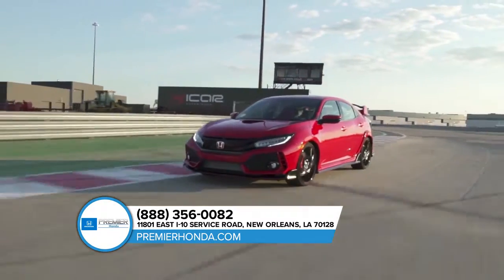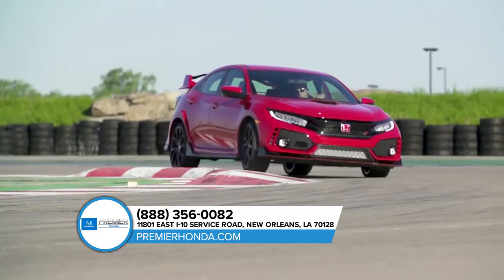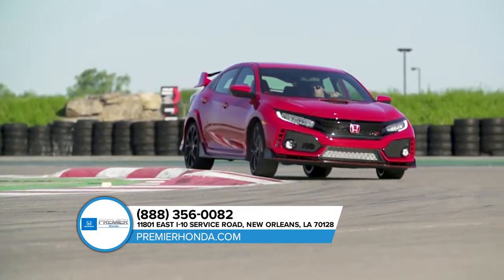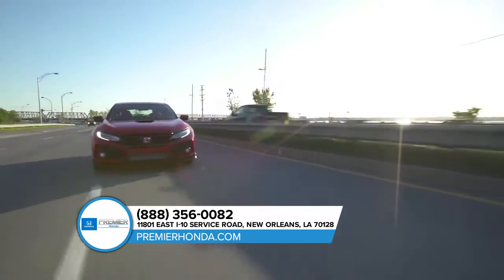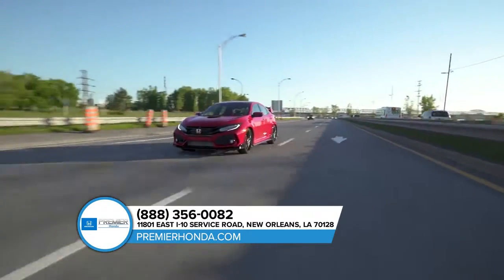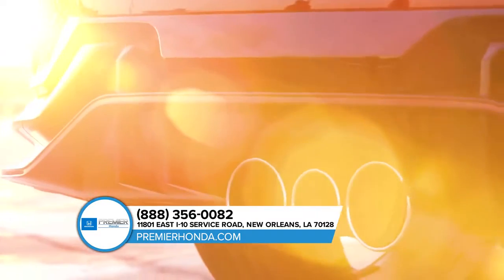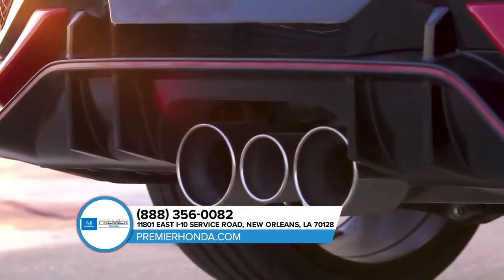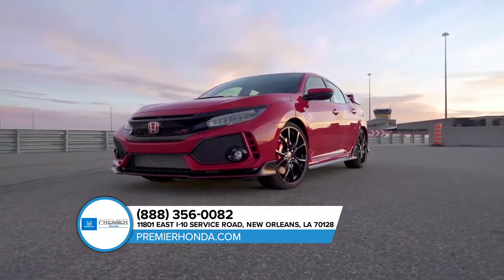2020 Civic Honda | Premier Honda New Orleans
Premier Honda is committed to providing the best customer service to everyone in the New Orleans area! Stop by and test drive the car of your dreams at Premier Honda and see why we're the premiere Honda dealership.